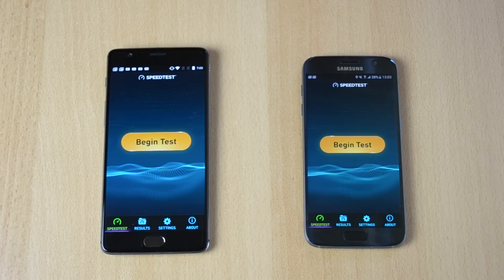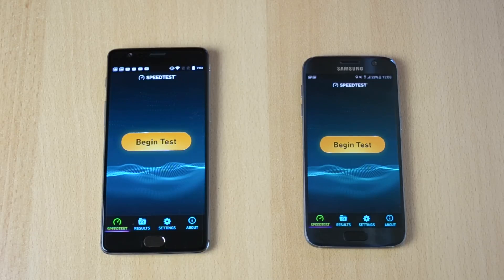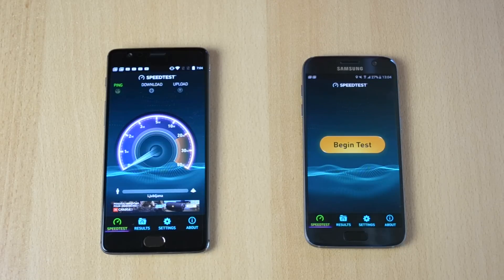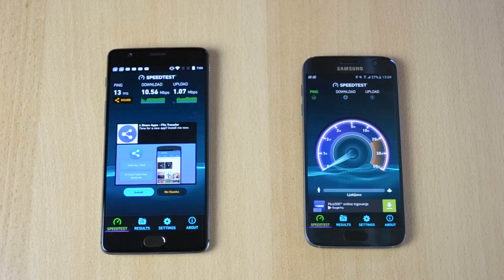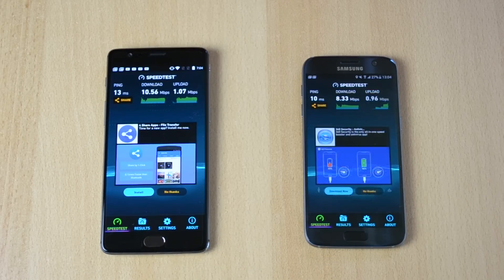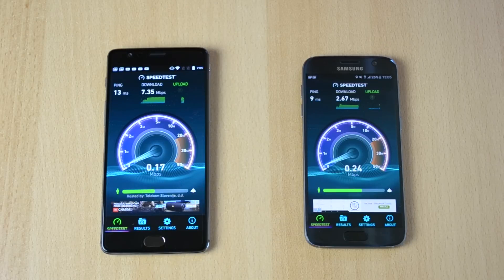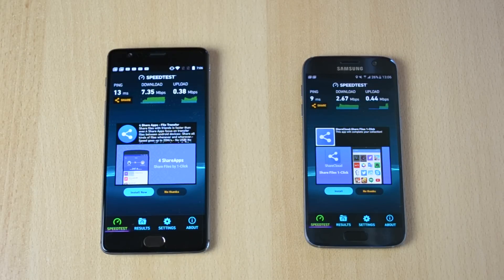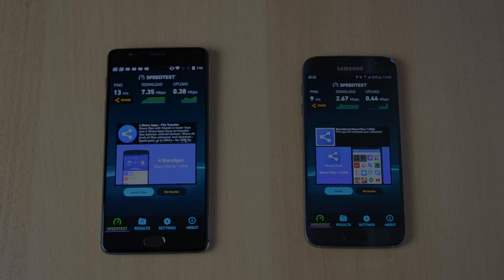OnePlus 3 vs. Samsung Galaxy S7 Internet Speed Test!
OnePlus 3 vs. Samsung Galaxy S7 Internet Speed Test! This is an internet speed test comparison between the OnePlus 3 and the Samsung Galaxy S7, this comparison will let us know how the devices perform and which one is better on the internet side of things. Enjoy!